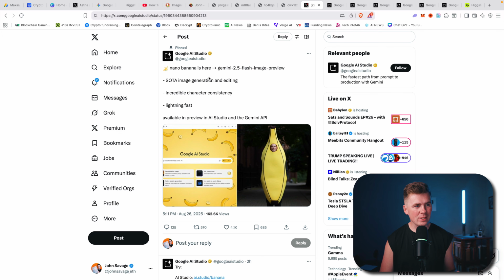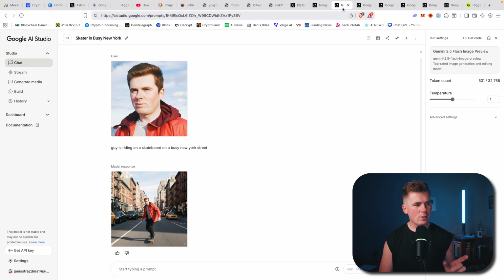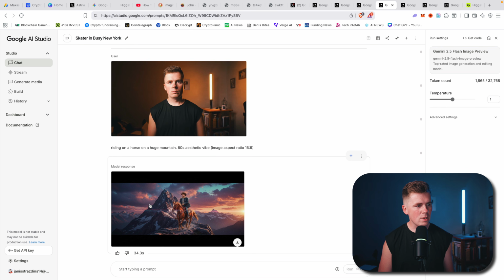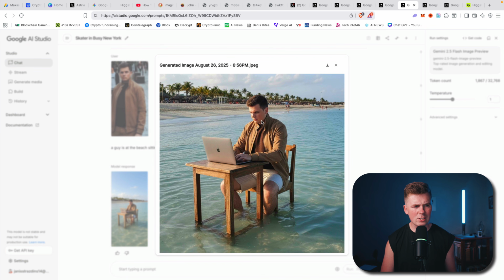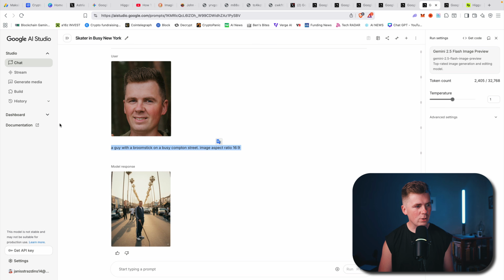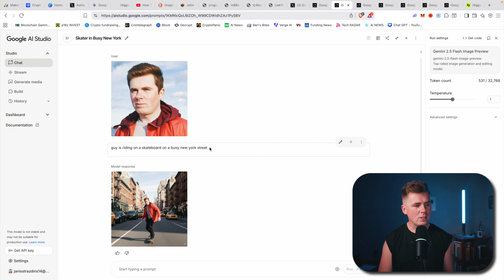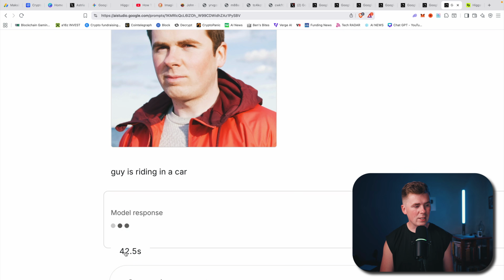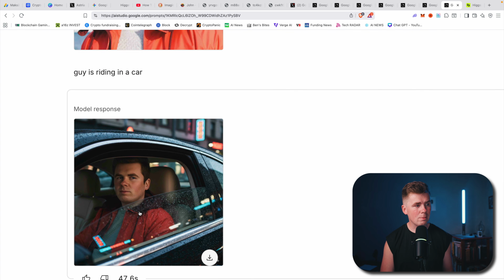NANO BANANA Is Here! (Google's New AI) Best Image Generator?